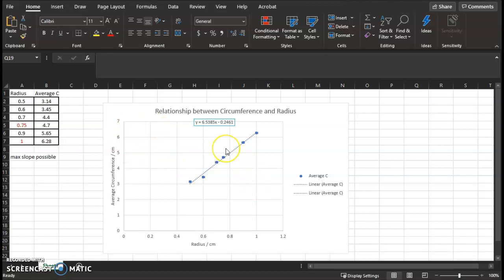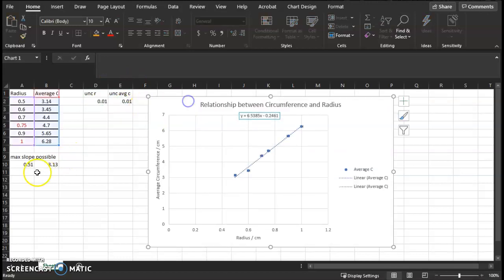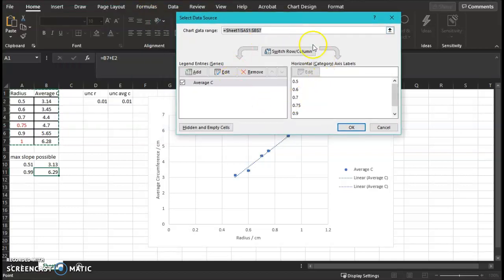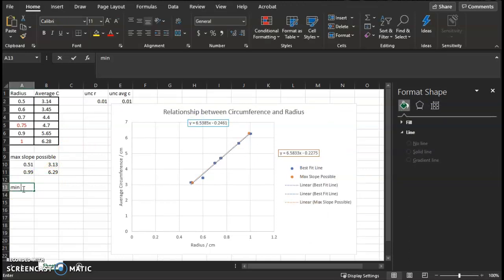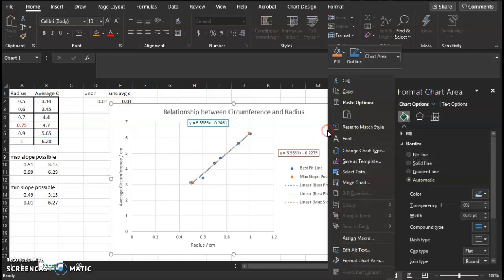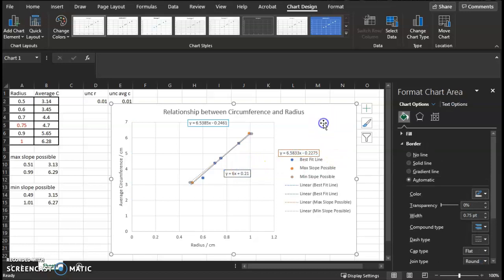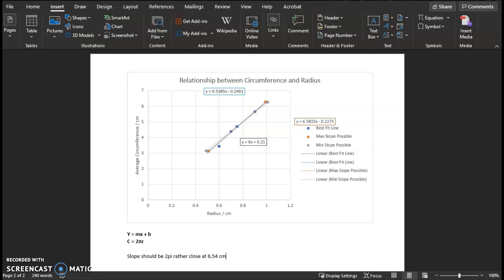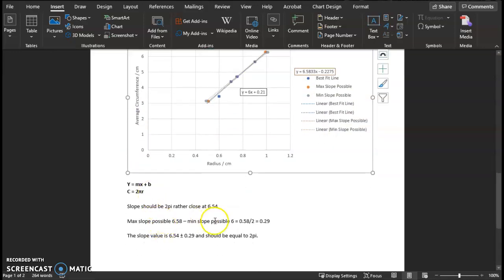How to Graph Part 2